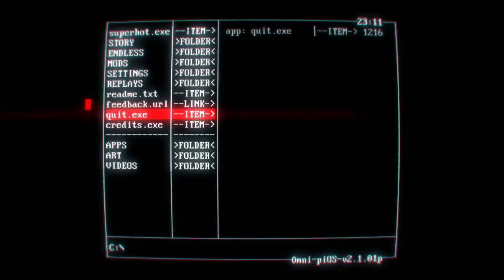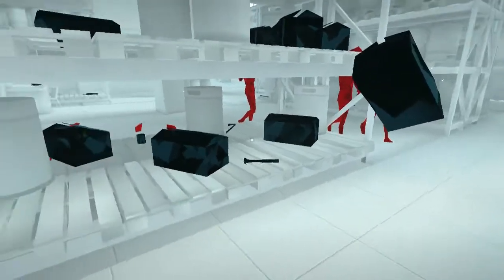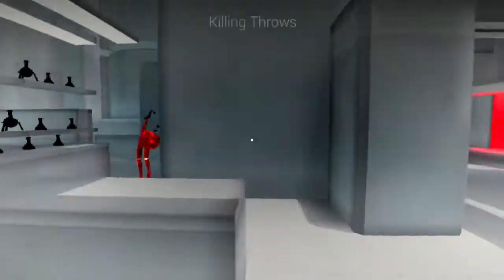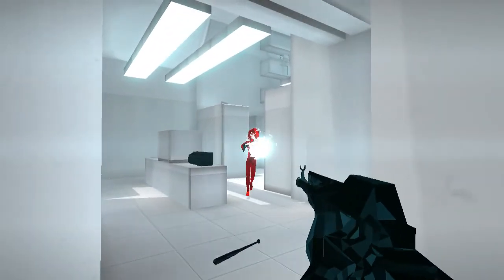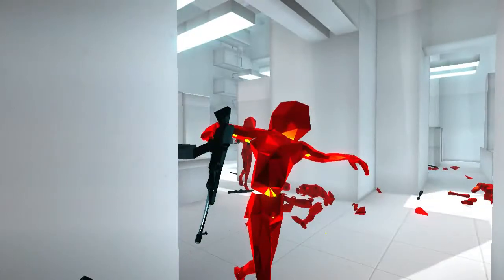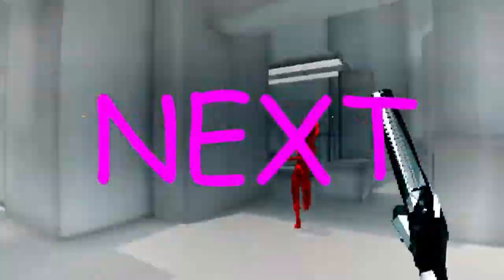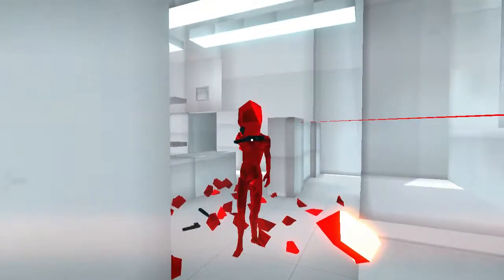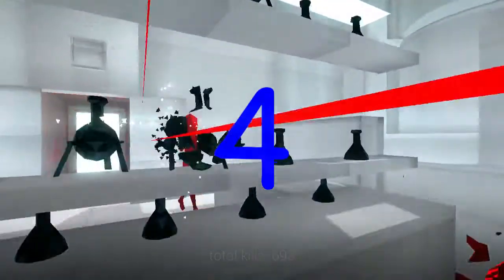SuperHot Pt 6 Slow Motion Trick Shots !!!!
in this video ill be playing superhot i wanted to play this game for a while now but my pc wouldn't download it for some reason :P but still i finally got it and it is fucking amazing i love the whole time manipulation ability i have its amazing i cant wait to do more videos on it for you guys if you liked it click the like button below and subscribe for more vids similar to this one thanks for watching and or reading this and i hope to see you in another one real soon byeeeee :)